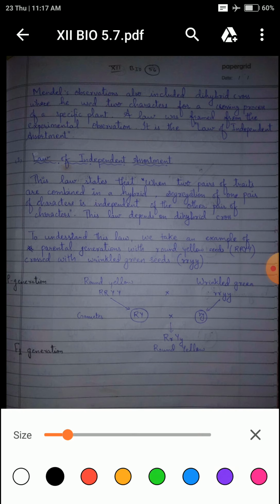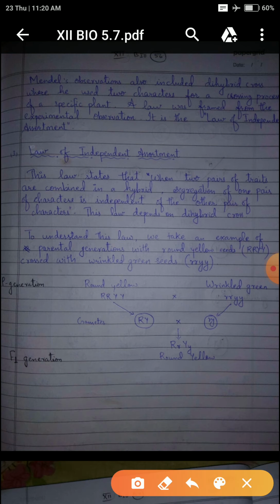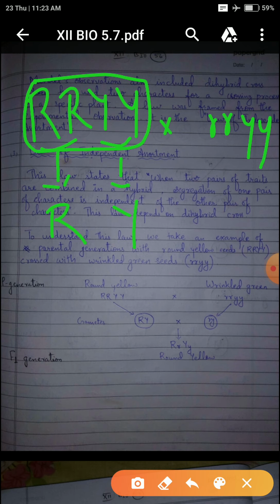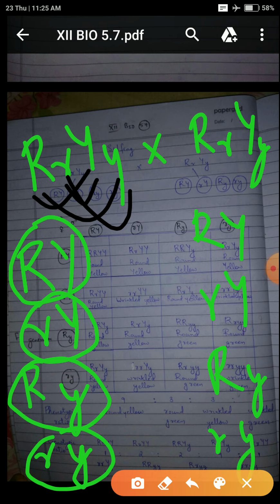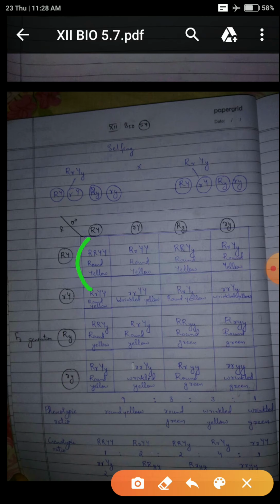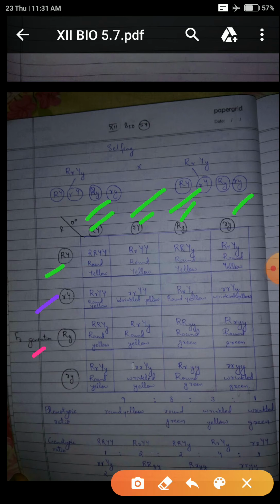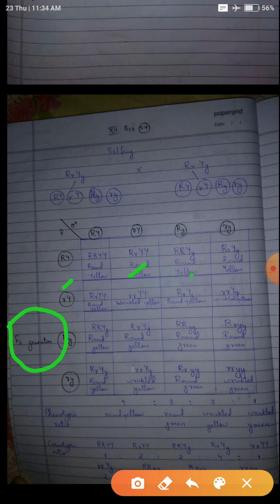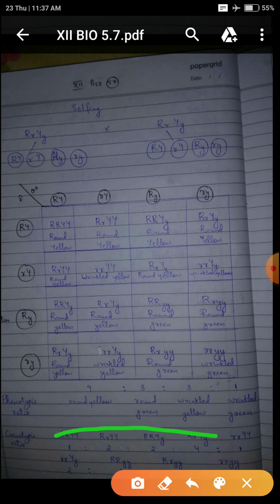XII BIO •• C5 •• P7